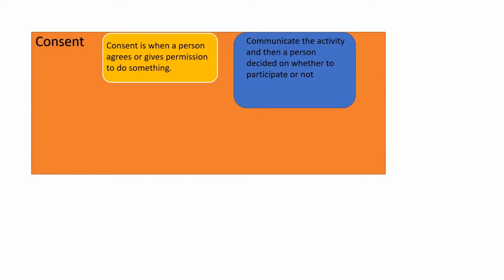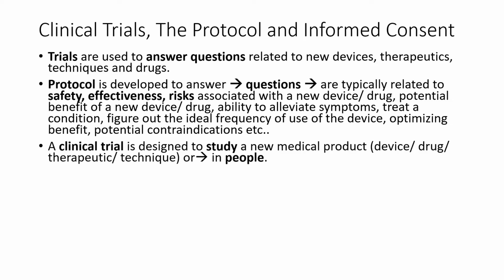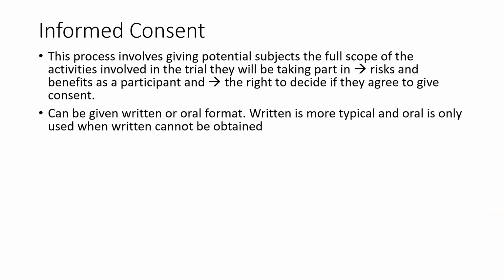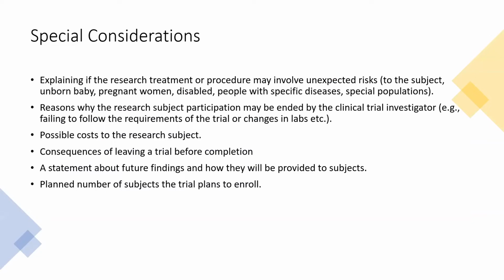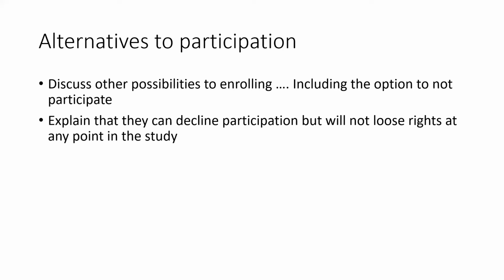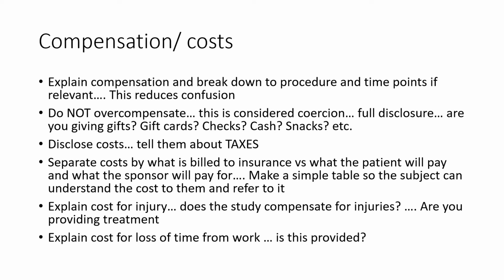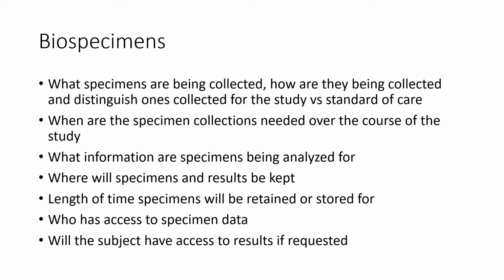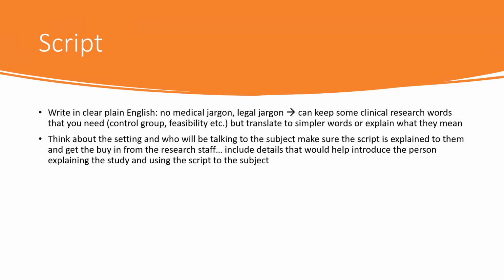Informed Consent (Medical Devices)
An overview and discussion on the key elements of informed consent, and considerations for creating a consenting process for clinical studies.

Part 4 of the Clinical Trials Series where clinical trial expert, Tala Harake, walks you through the process of clinical trials.

Chapters
0:00 Introduction
0:27 Consent Vs. Informed Consent Vs. Informed Consent In Research
8:10 Clinical Trials, Protocol, & Informed Consent
10:45 Common Rule
14:37 Elements Of The ICF
17:14 The Informed Consent Form
18:09 Required Elements
22:25 Special Considerations
25:00 How To Start Informed Consent Form
27:09 Risks & Discomfort & Benefits
32:19 Alternatives To Participation
33:37 Confidentiality
35:01 Volunteering & Withdrawal
36:23 Compensation & Costs
40:25 Contact Information
41:37 Biospecimens
44:35 The Don'ts
47:16 Potential Research Subject
49:55 Script
52:37 Takeaways & Conclusion